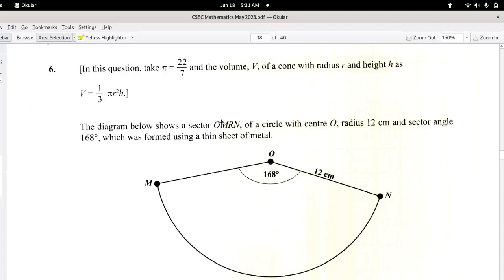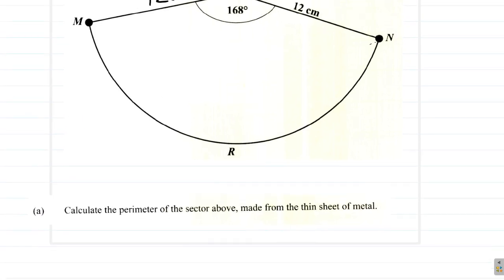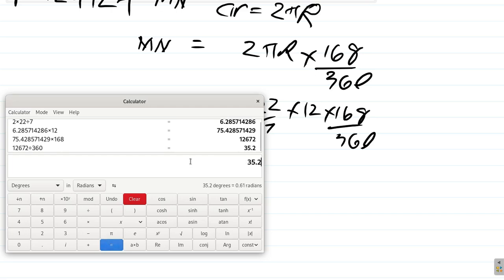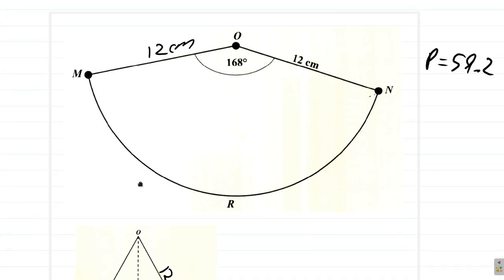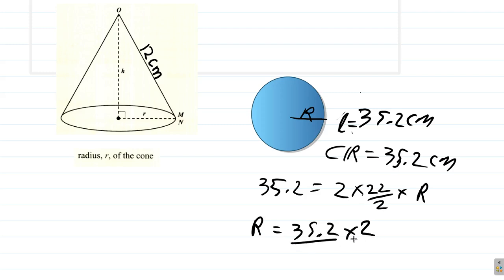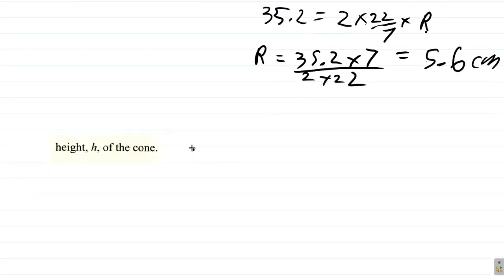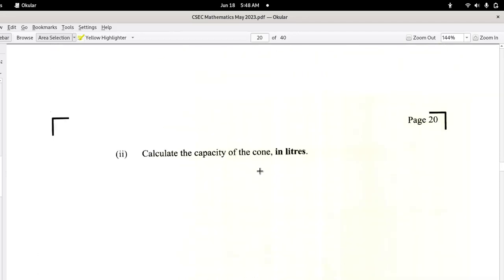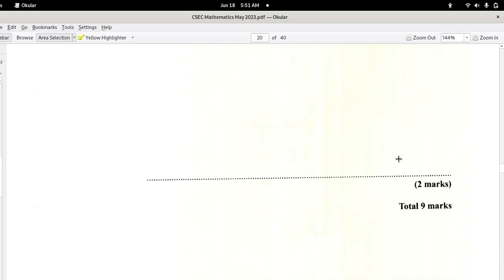CSEC Mathematics May 2023 Question 6